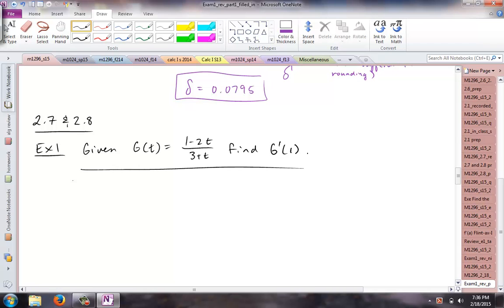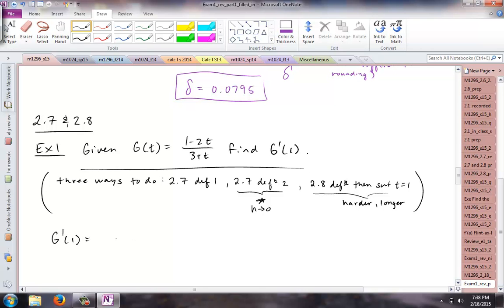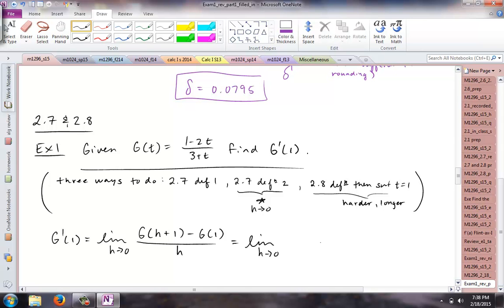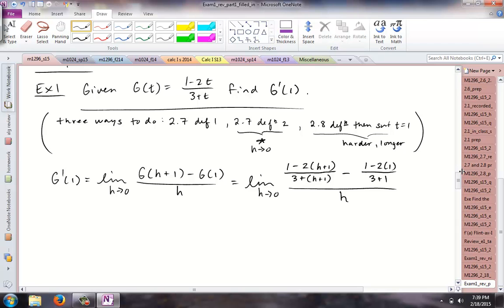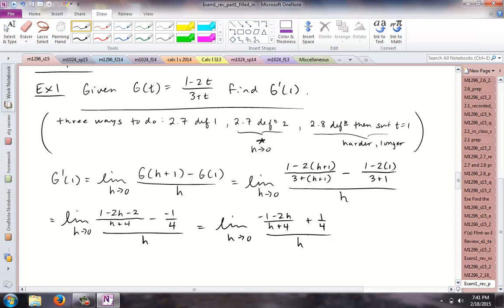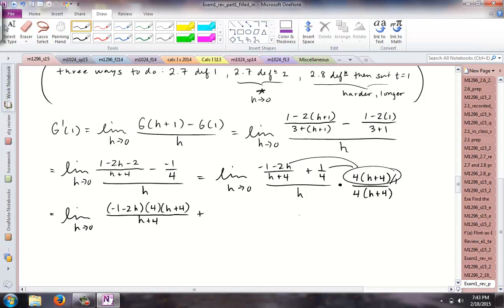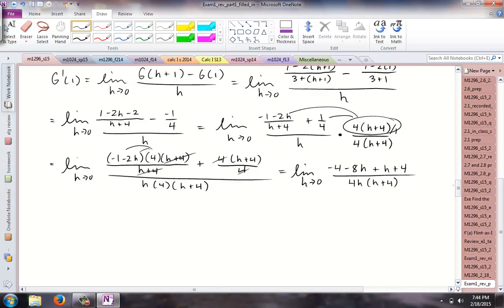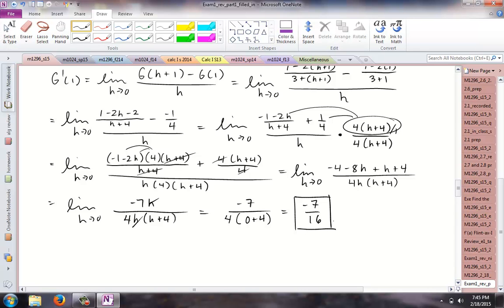e1_rev_part4